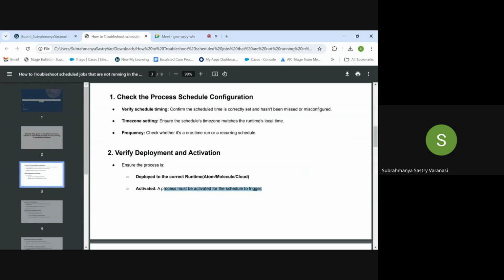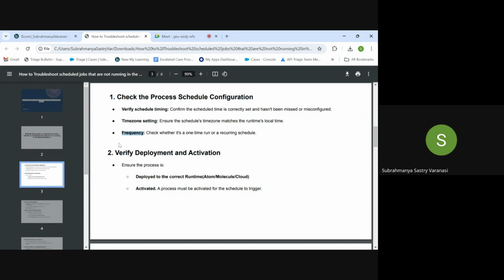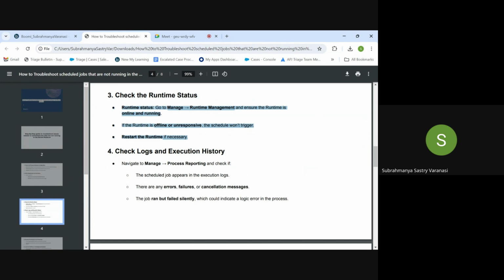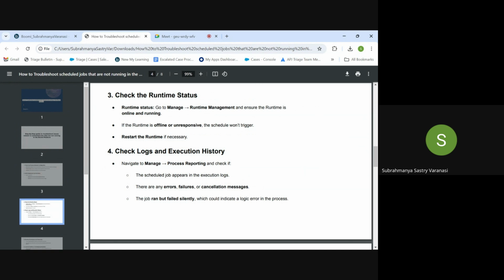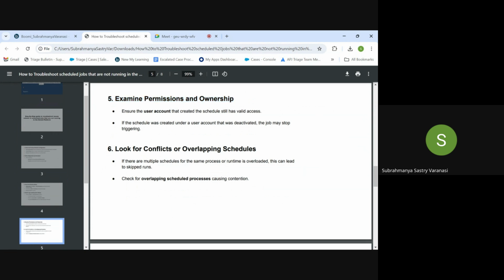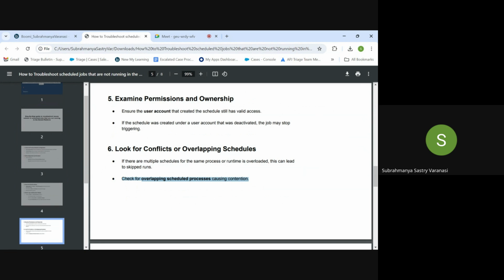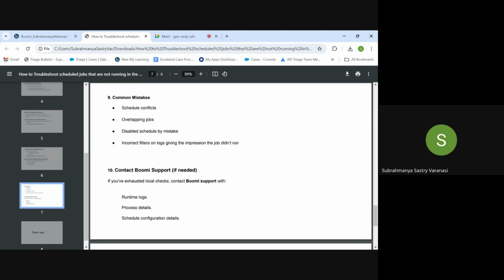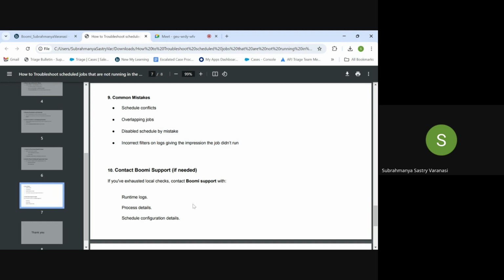How to Troubleshoot scheduled jobs that are not running in the Boomi Platform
In this video, we walk through a detailed step-by-step guide to troubleshoot scheduled jobs that are not running in Boomi. Whether your Atom is offline, the process is not activated, or there's a scheduling conflict, we cover all common causes and how to resolve them.

Topics covered:
Scheduler configuration check
Atom/Molecule status
Deployment and activation
Execution logs and error tracking
Common misconfigurations